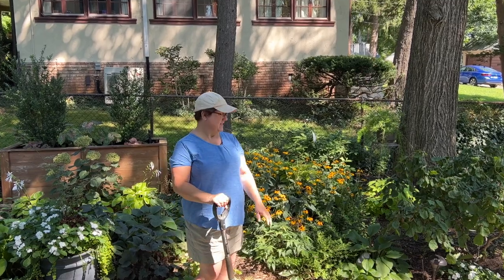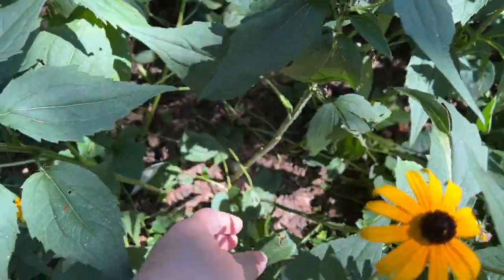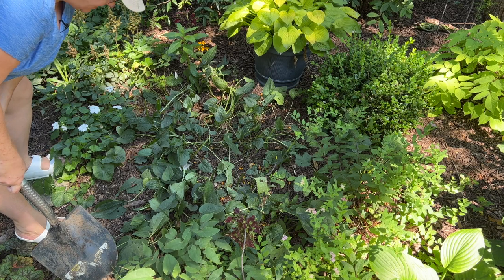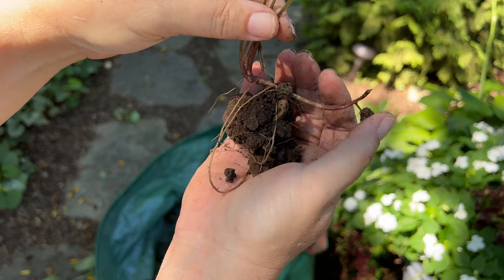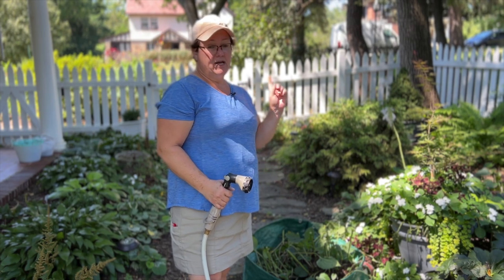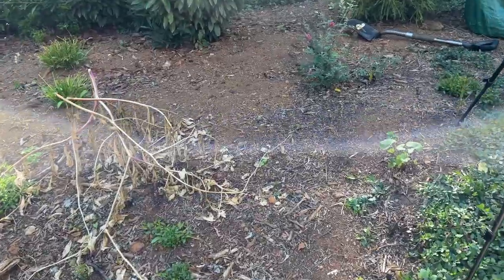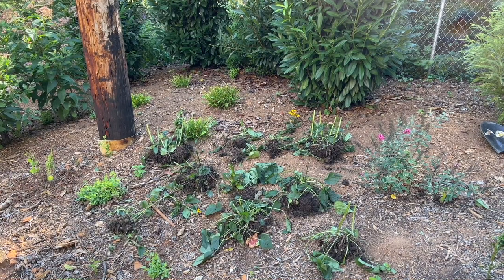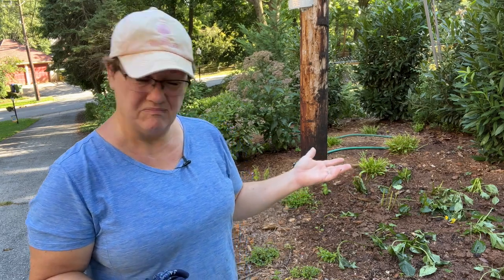Transplanting Black Eyed Susans - 🌻🌼🌻🌼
I've got some beautiful Black Eyed Susan plants, but they're in the wrong spot!   They're currently in my "green with white and pink" garden, and need to be moved to where their golden yellow loveliness can be fully appreciated.  Come with me as I'm transplanting Black Eyed Susans today!

🌸Felco F-2 Classic Manual Hand Pruner
🌸 Garden Waste Bag